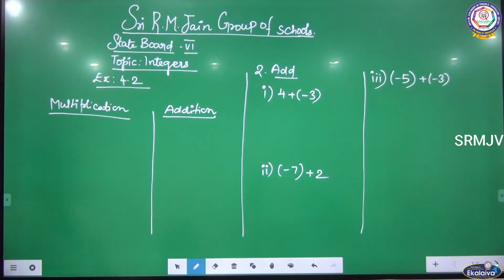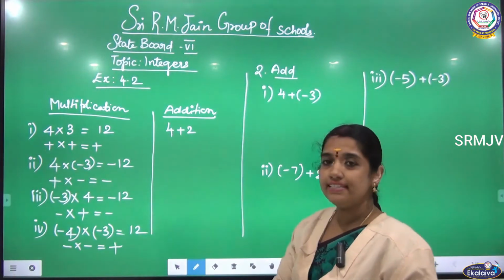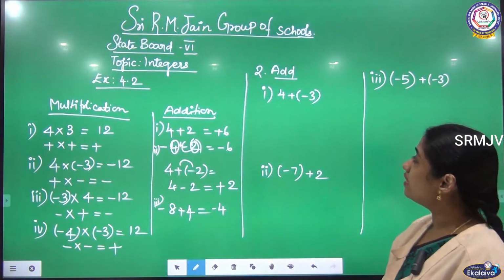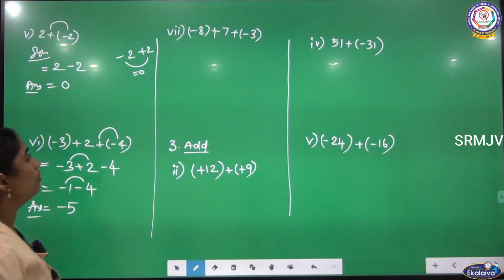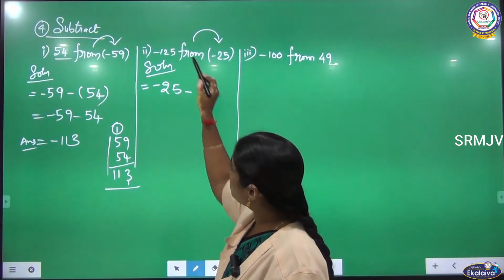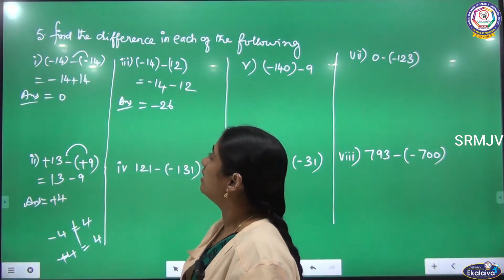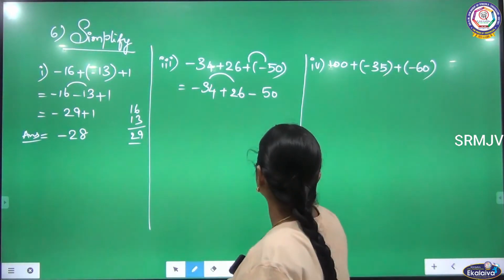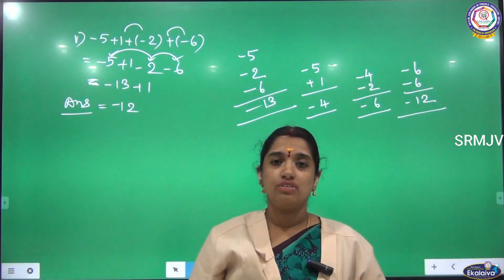VI - MATHS - MATRIC - Integers - Ex. 4.2 Q.No. 2 to 6